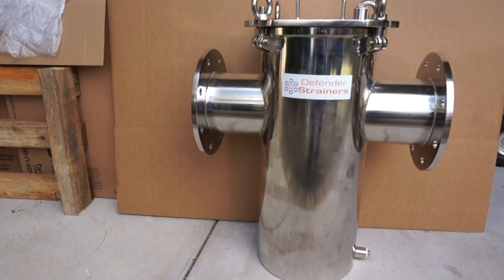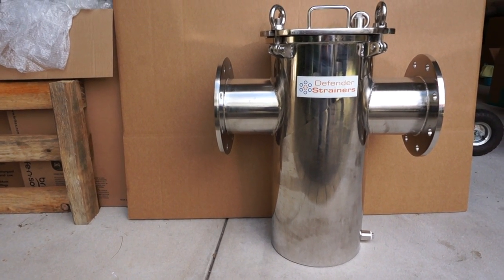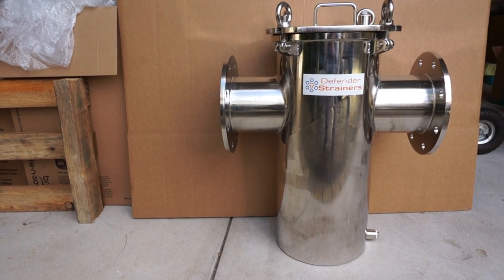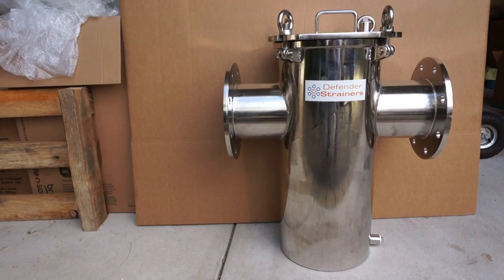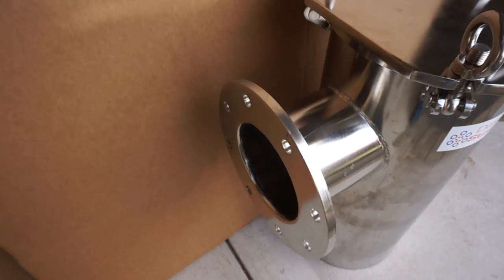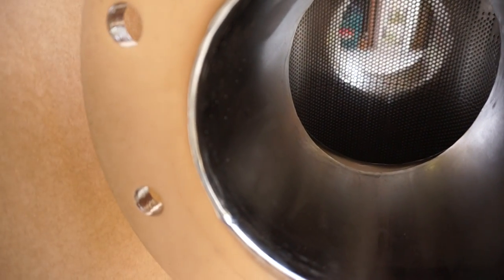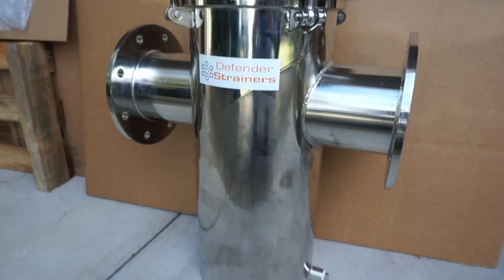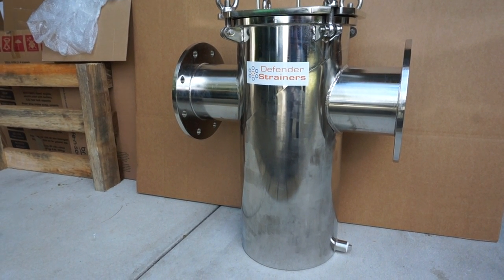DN150 Simplex Basket Strainer in 316 stainless steel, Table D flanged AS2129. Pipeline Strainers.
DN150 (6") Simplex Basket Strainer, fabricated from 316 stainless steel. Table D flanges AS2129 spec on the model shown in the video.
Installed in a pipeline to strain and filter large debris and collect in the basket internally. Emptying the internal basket is easy with the quick release T bolts on the top lid.
Available with a wide range of flange specifications, nominal bore sizes, mesh sizes and other exotic materials.
Contact Dewater Products Pty Ltd in Australia for more information.